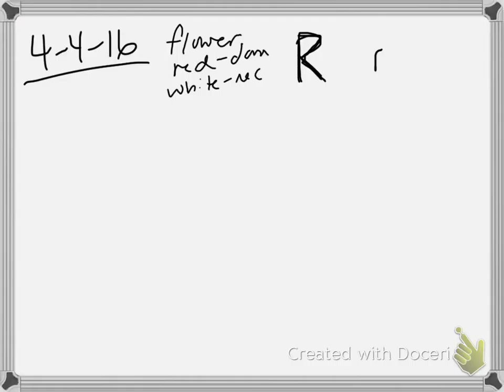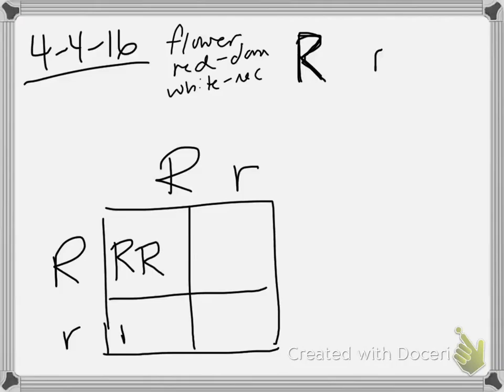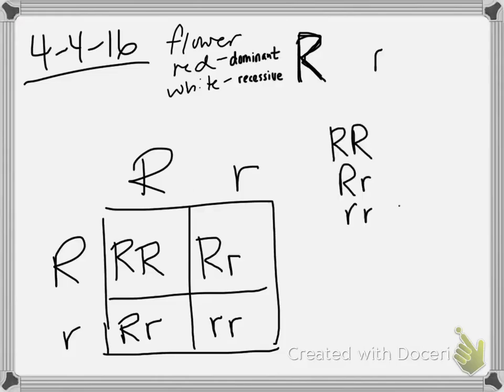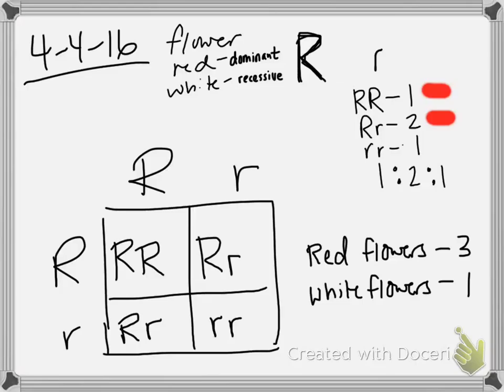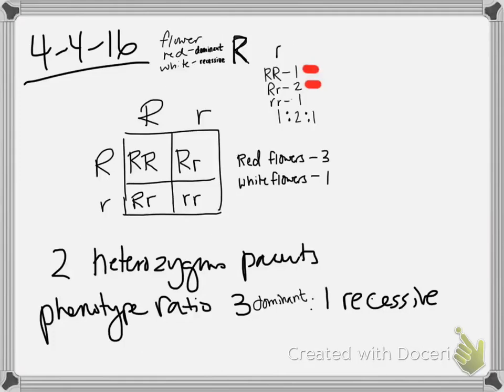bio 4-4 period 7